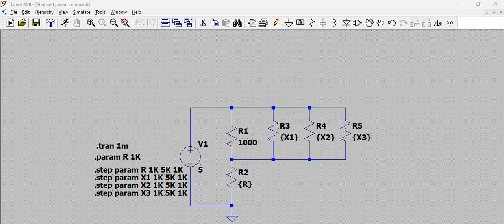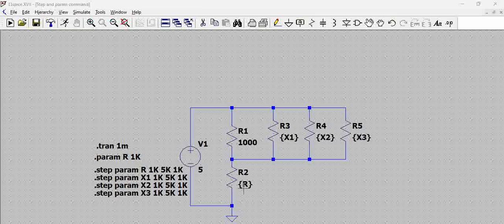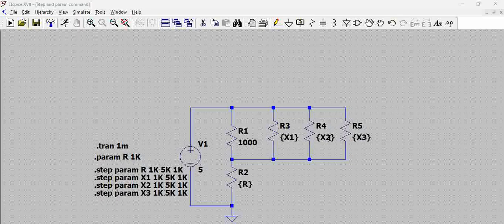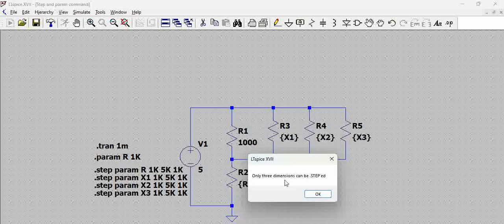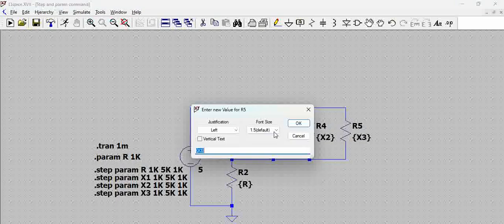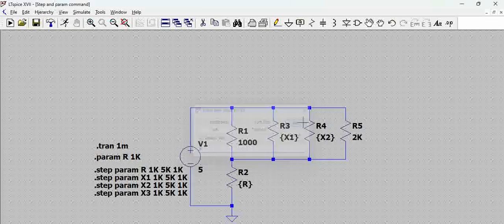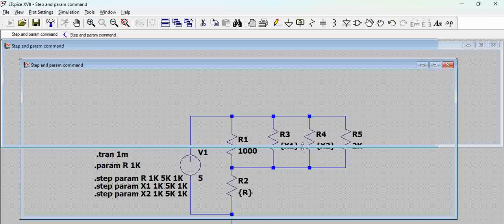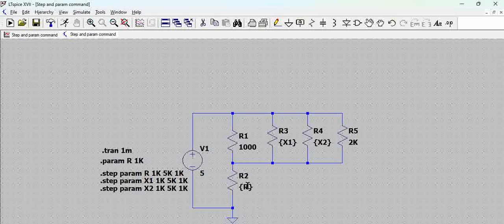LTspice Limitations Explained | .STEP Command Issues & Workarounds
Are you using the LTspice .STEP command for parameter sweeps? While it is one of the most powerful features in LTspice, it also has several limitations that every engineer should understand.

In this video, you'll learn:

✔ What the .STEP command can and cannot do
✔ Common limitations in LTspice simulations
✔ Why some analyses cannot be automated with .STEP
✔ Practical examples and workarounds
✔ Tips for improving your simulation workflow

Whether you're an electronics student, PCB designer, embedded engineer, or analog circuit designer, understanding these limitations will save hours of debugging.

Topics Covered:
• LTspice .STEP command
• Parameter Sweep
• Repeated Simulations
• LTspice Automation
• Simulation Limitations
• Analog Circuit Simulation
• Electronic Design

LTspice
LTspice tutorial
LTspice .STEP
LTspice STEP command
LTspice parameter sweep
LTspice simulation
LTspice limitations
LTspice repeated simulation
LTspice automation
SPICE simulation
Analog simulation
Electronic circuit simulation
PCB design
Electronics engineering
Electrical engineering
LTspice tricks
LTspice tips
LTspice beginner
LTspice advanced
LTspice examples